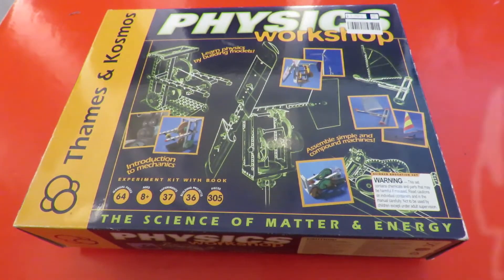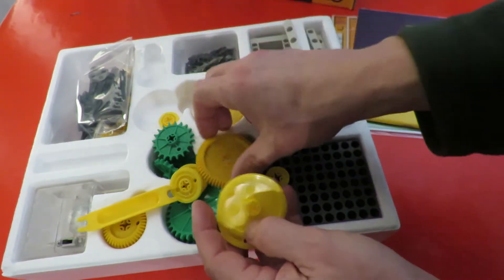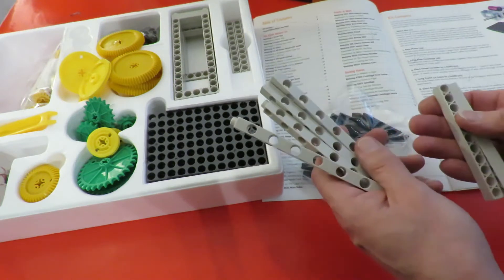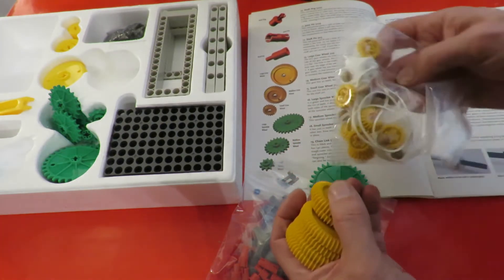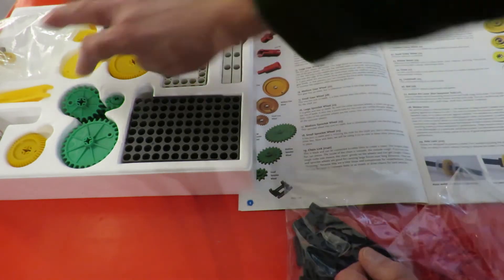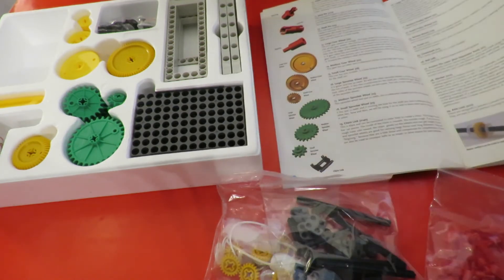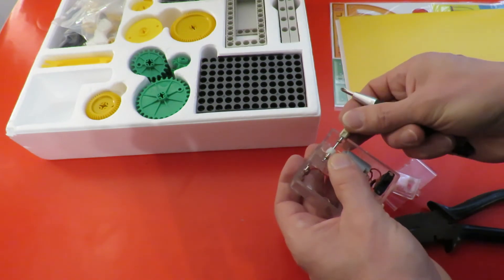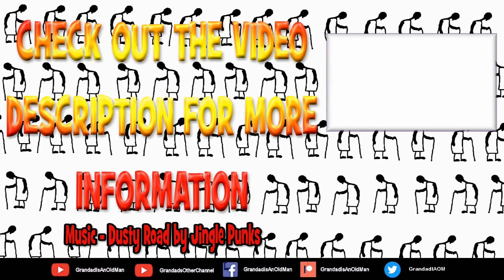CSGOG Thames & Kosmos Physics Workshop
I am happy for you to show my content as part of your projects or in public settings, as long as you clearly credit GrandadIsAnOldMan.